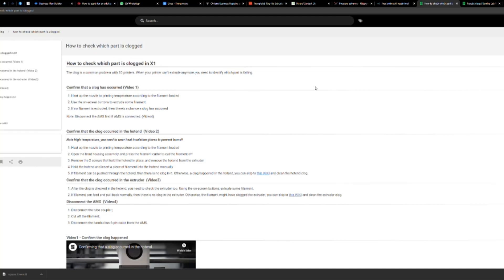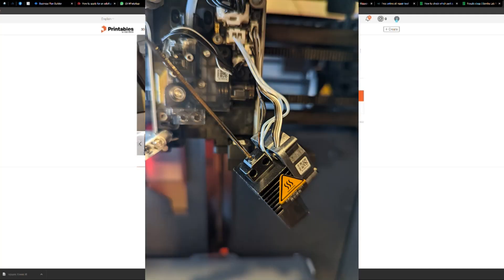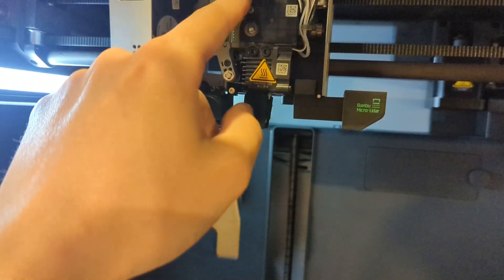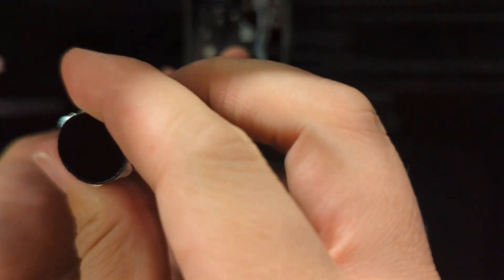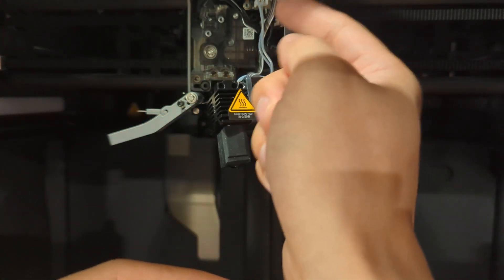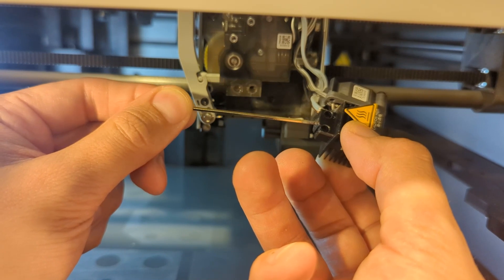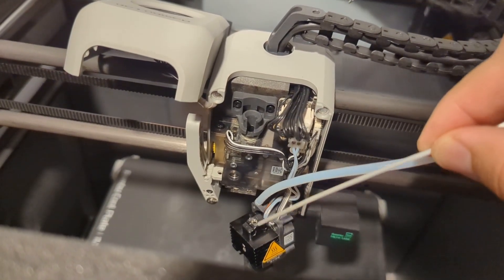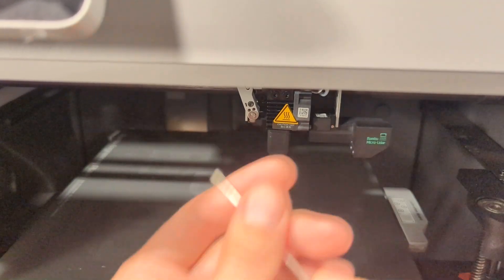Bambu Lab X1 3D Printer Clog & Block in Nozzle and Extruder Quick Fix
One of my quick fixes for a clogged nozzle on the Bambu Lab X1 3D Printer, without having to push the clog through with a hot Allen key. Basically, I found clogs are often un-dry filament on the X1. I remove the nozzle, heat the nozzle, heat an Allen key to melt into the block, let cool and pull it out.
(Be careful using this method and use at your own risk)

Timecodes
0:00 - Intro Bambu Wiki Clog
1:10 - Outline of Clog Fix
2:03 - Video Start of Fix
3:13 - Removing Nozzle
4:53 - Heat Nozzle
5:20 - Heat Allen Key
6:44 - Extruder Block Fix